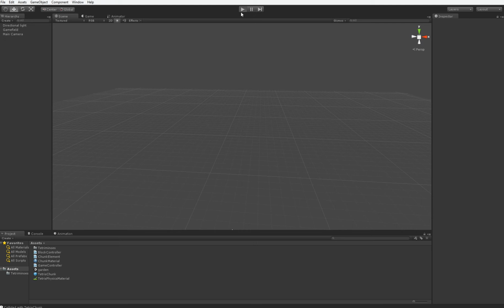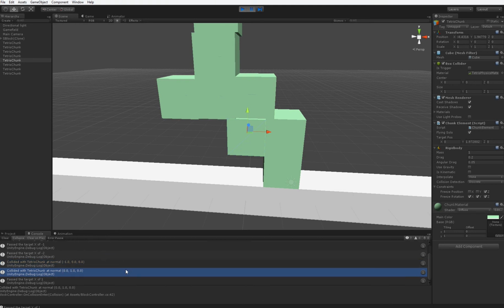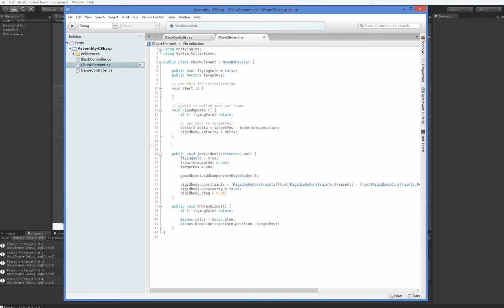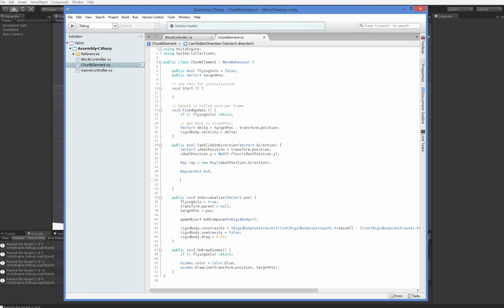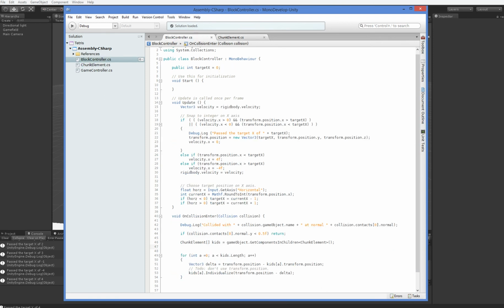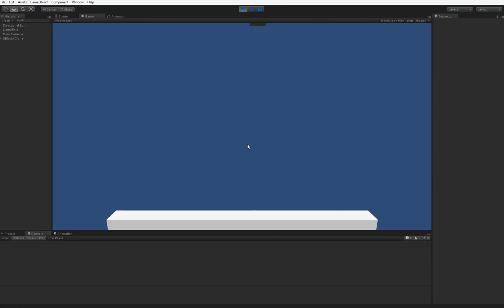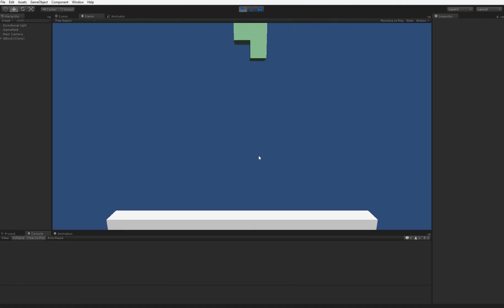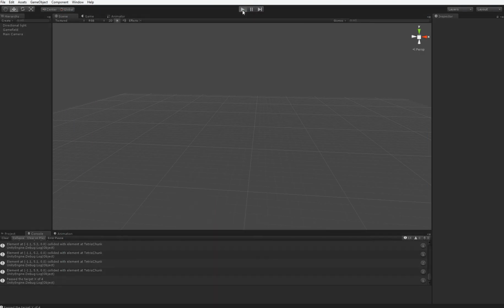Let's Program Tetris #09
Next episode: sticking to integers far more aggressively.